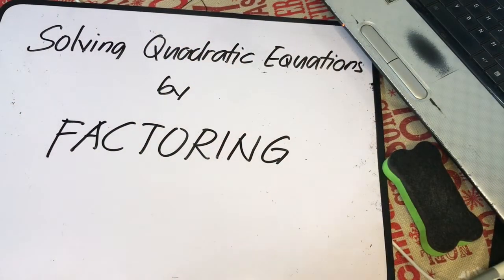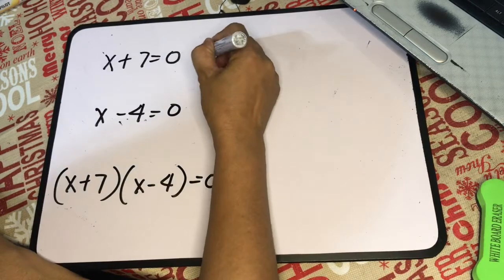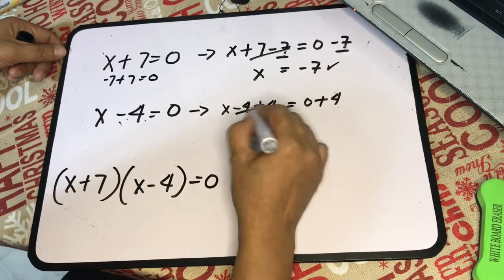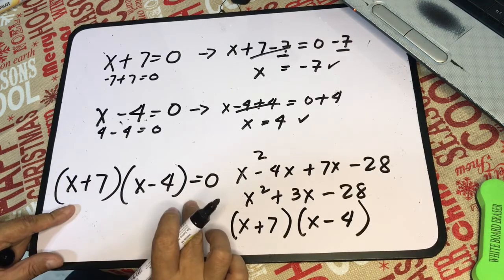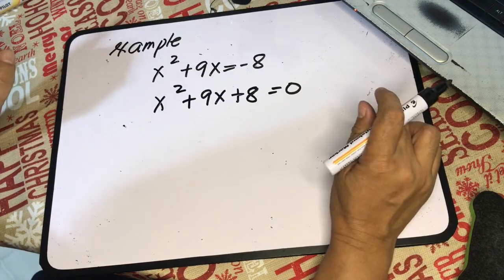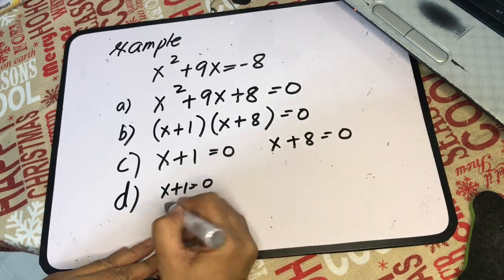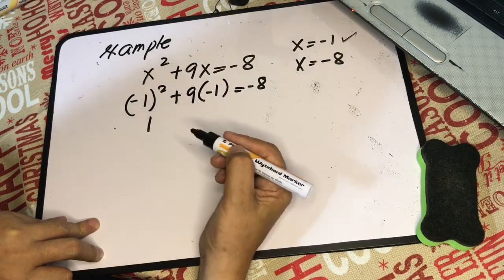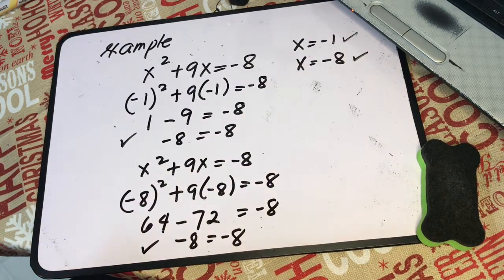SOLVING QUADRATIC EQUATION BY FACTORING PART 2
Continuation of the tutorial in solving by factoring.